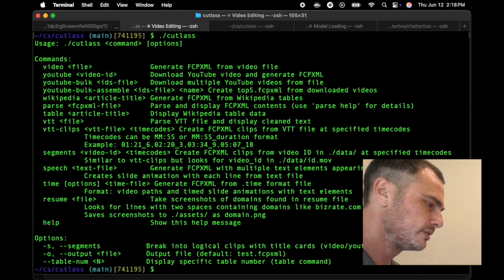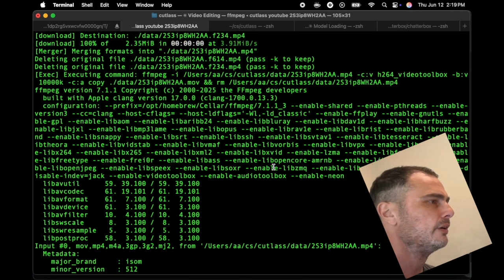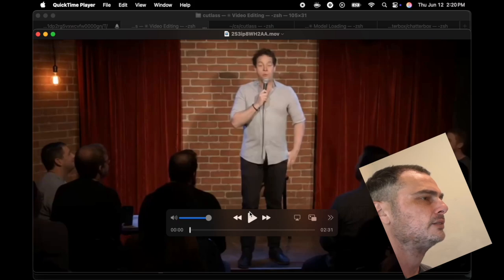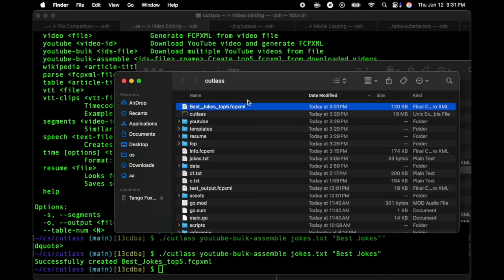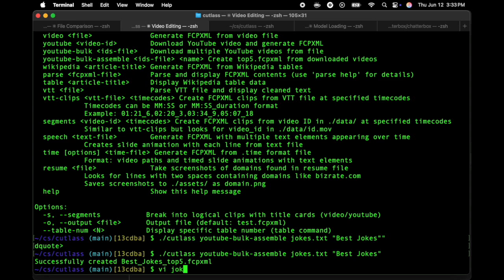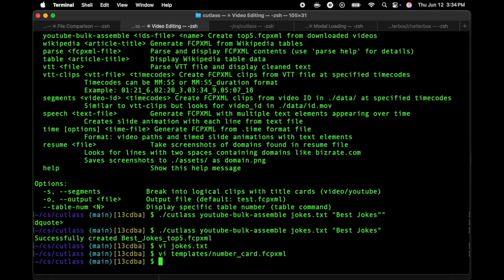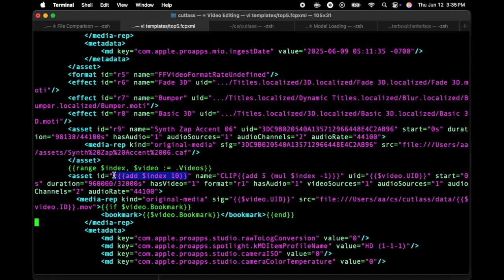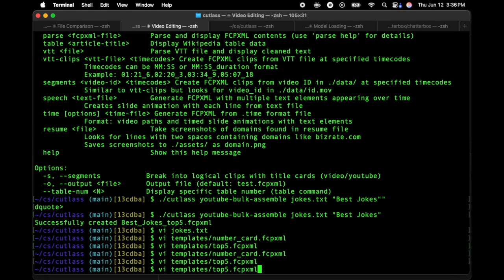Final Cut Pro plus golang: Using cutlass with FCPXML Templates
To use FCPXML Templates (they are just xml files) to use the power of go to make amazing videos.